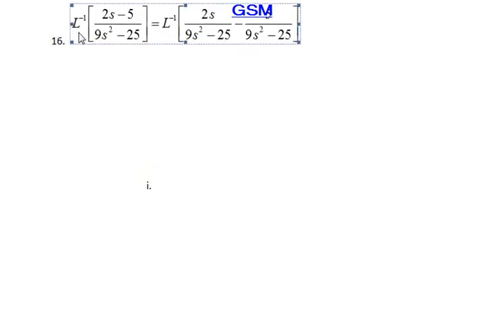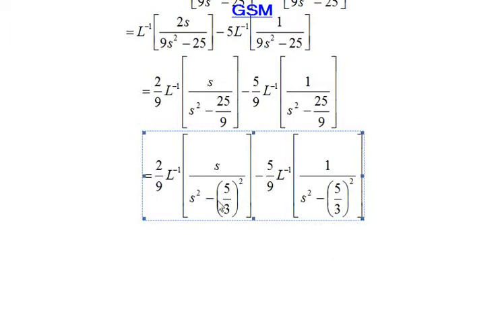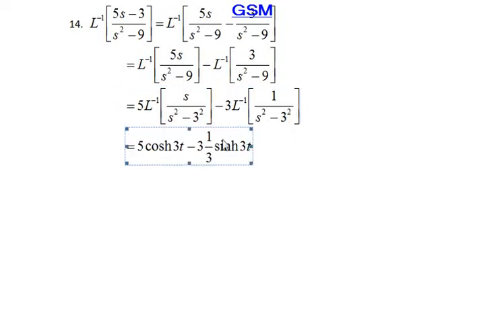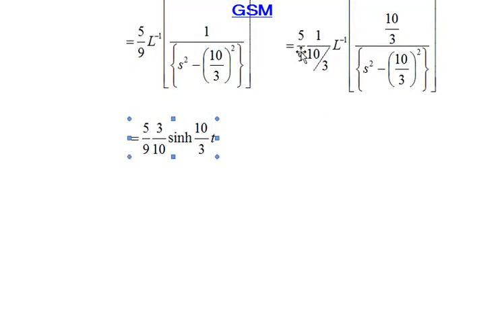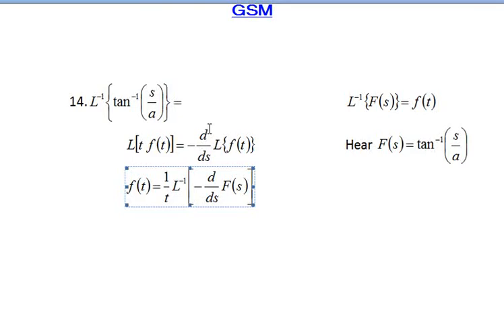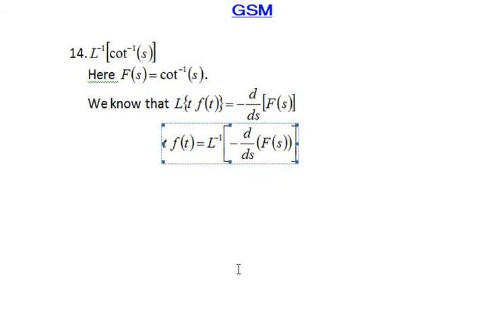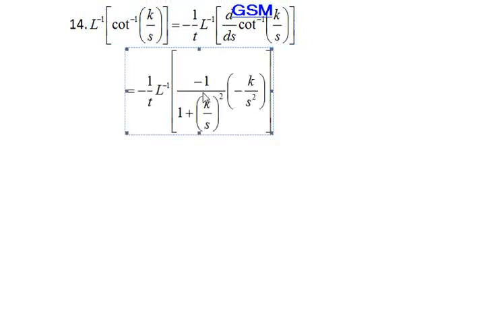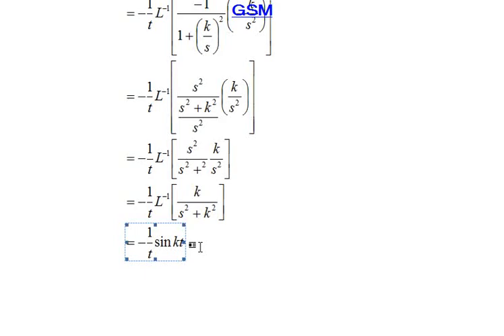Problems in Inverse of Laplace Transforms - II